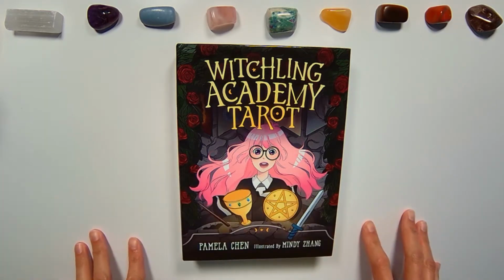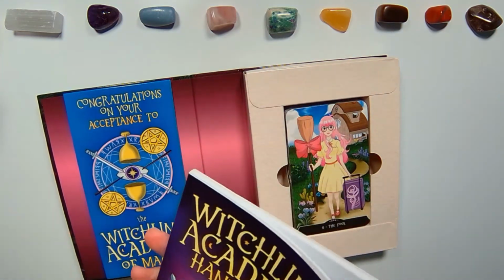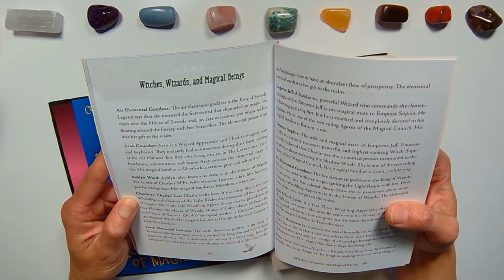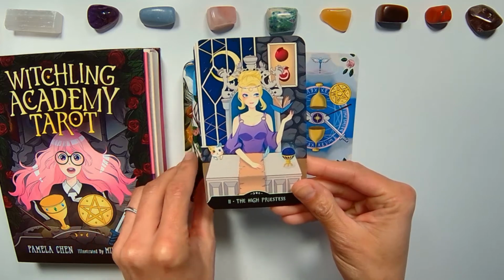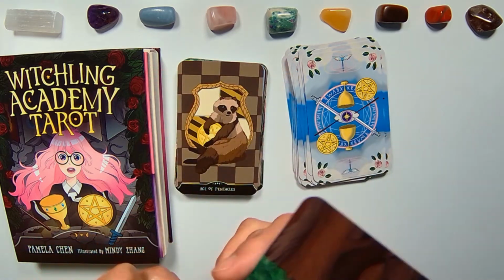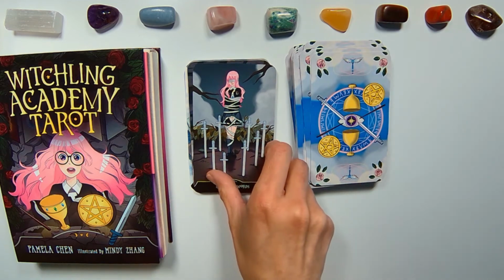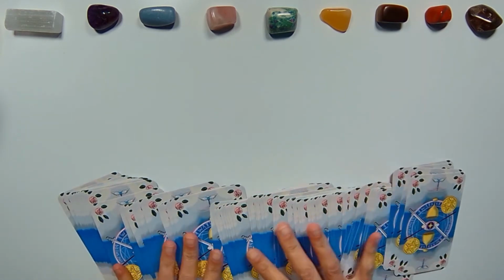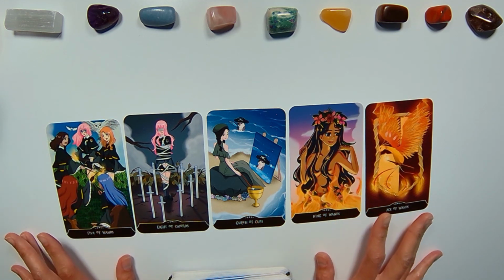WITCHLING ACADEMY TAROT 🧙‍♀️📖 WHIMSICAL WALKTHROUGH ✨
Walkthrough the Witchling Academy of Magic in this is unboxing and flip through of WITCHLING ACADEMY TAROT created by Pamela Chen and illustrated by Mindy Zhang. This magical girl manga themed tarot deck provides the educational tools to master the elements of tarot, should you choose to take this whimsical journey!
🌟The Vibe Is Golden🌟

00:00 Welcome Wondering Watchers! ☽🔮☾
00:50 Box Exterior
02:37 What's Inside
03:10 Witchling Academy Handbook Overview
05:30 Letter of Acceptance
09:00 Box Interior (Back)
09:55 Deck Unwrapping
09:58 Deck Back
10:25 Card Stock
11:15 Major Arcana
14:39 Wands (A-10)
16:00 Pentacles (A-10)
17:41 Cups (A-10)
19:00 Swords (A-10)
20:13 Court Cards
22:10 Shuffling
23:22 Deck Interview
26:40 Closing